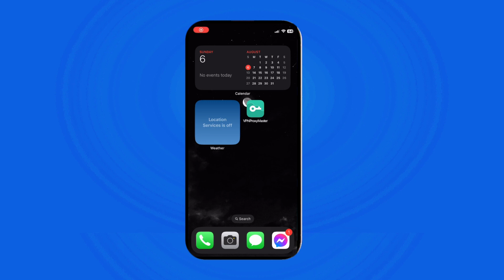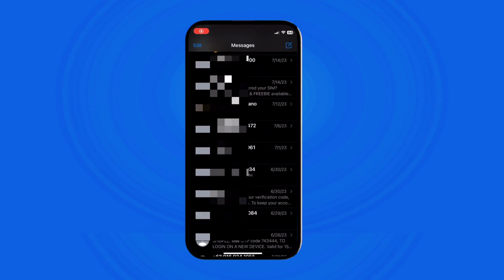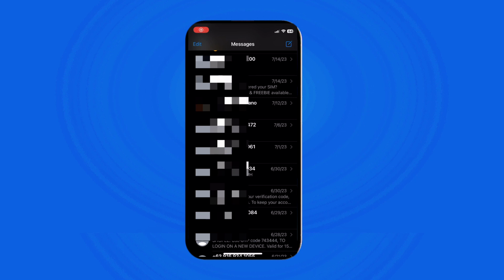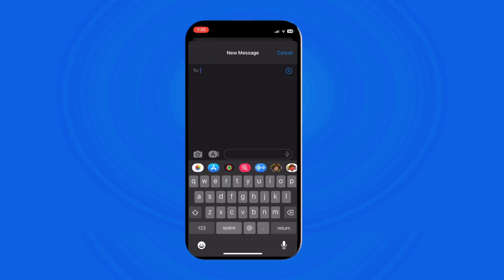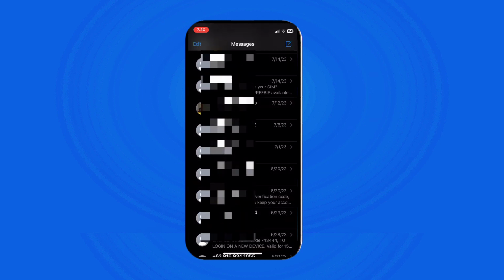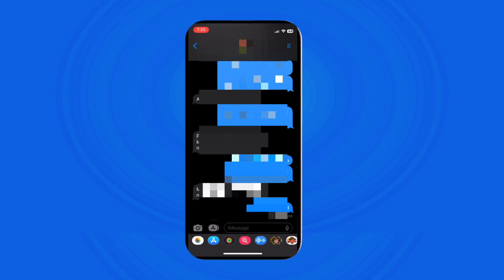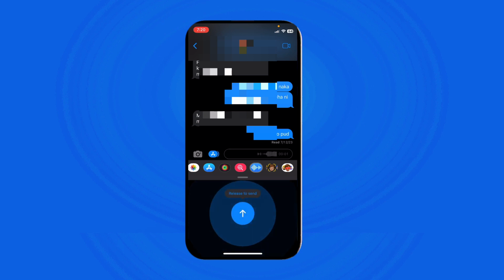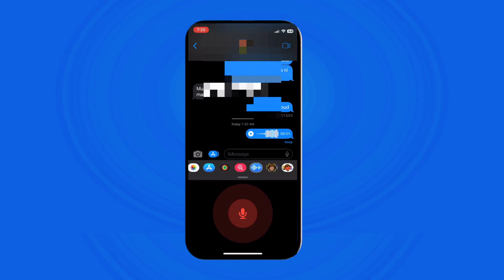How to Create and Send a Voice Message with Messages in Iphone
In this video, I'll show you How to Create and Send a Voice Message with Messages in Iphone

Mentioned resources in the video:
N/A

In this video, I'll show you how to create and send a voice message with Messages on your iPhone, adding a personal touch to your conversations.

Discover the simple steps to record and share voice messages, allowing you to communicate with friends and family in a more expressive way.

We'll walk you through the process, making it suitable for both beginners and iPhone users.

Let's get started with creating and sending voice messages on your iPhone today!